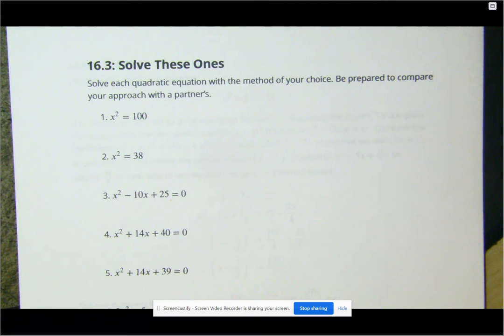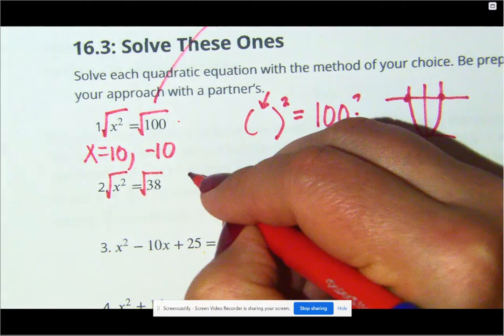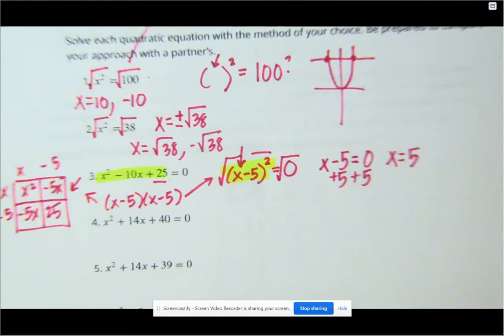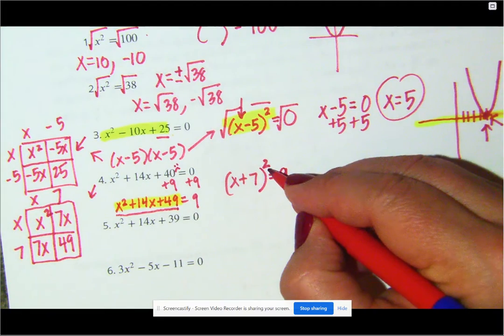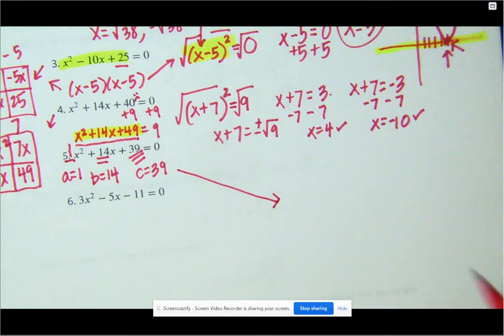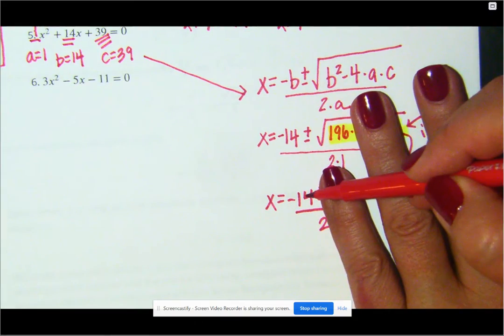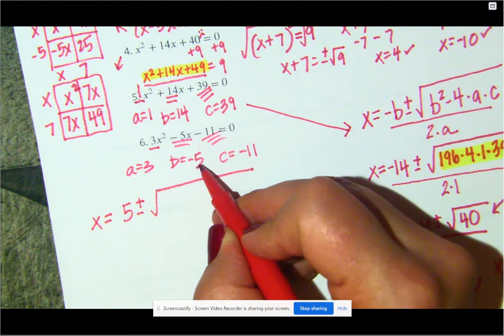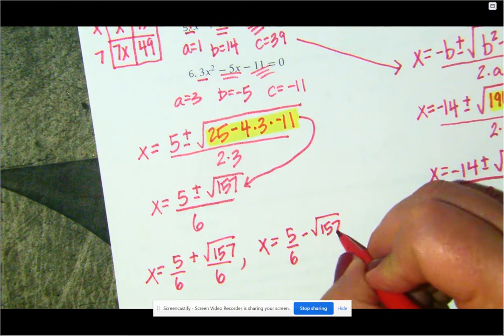Unit 3 Lesson 16.3